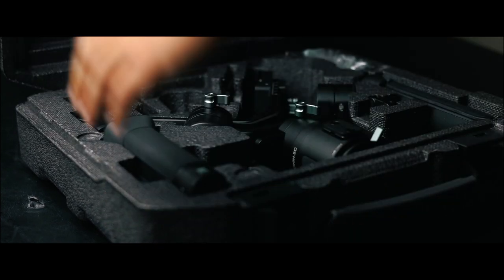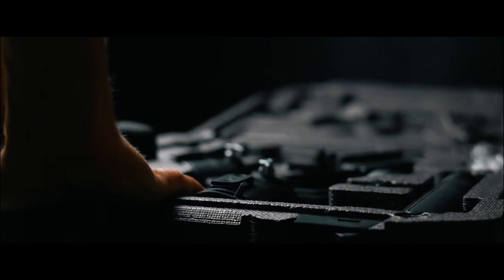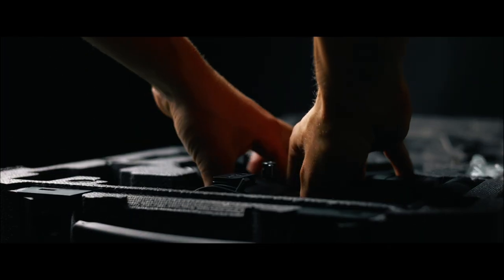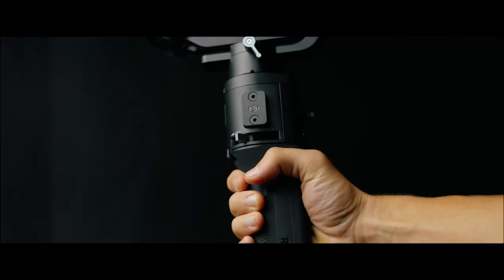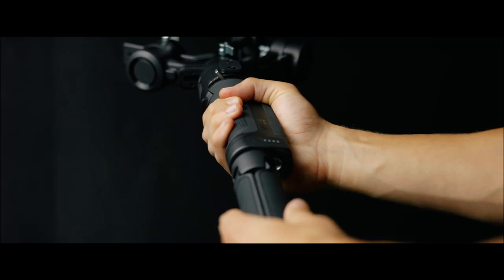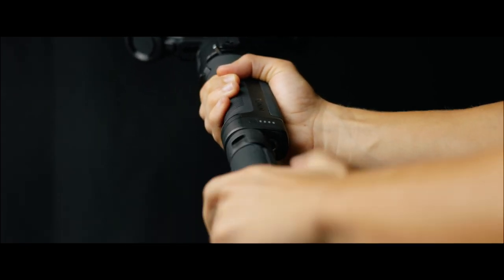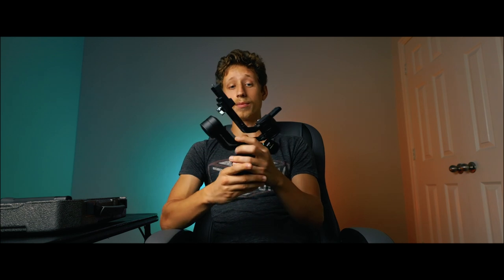WHY YOUR RONIN SC KEEPS GOING INTO SLEEP MODE